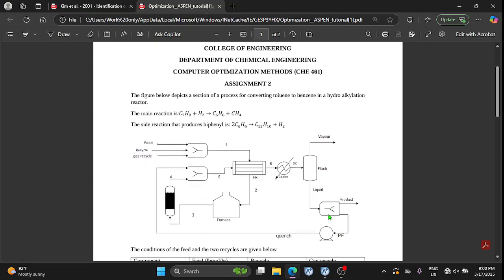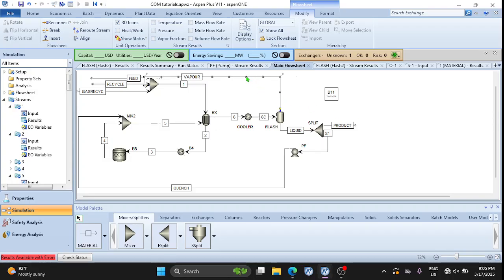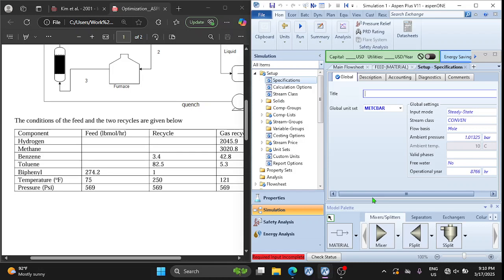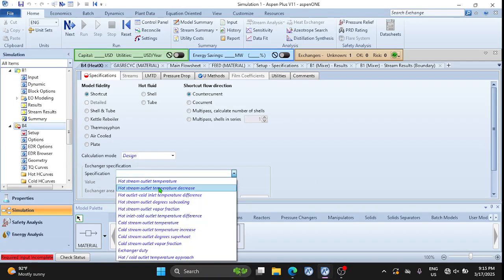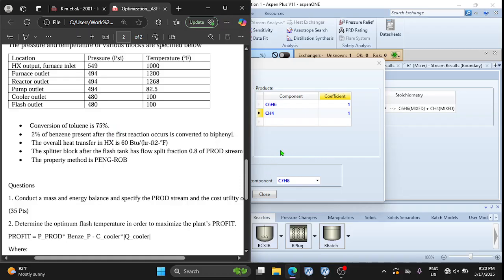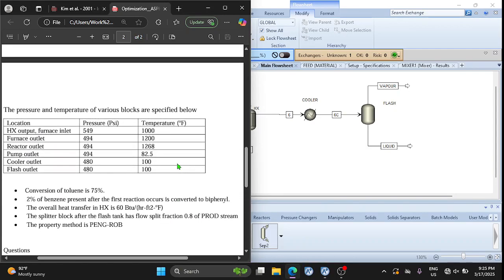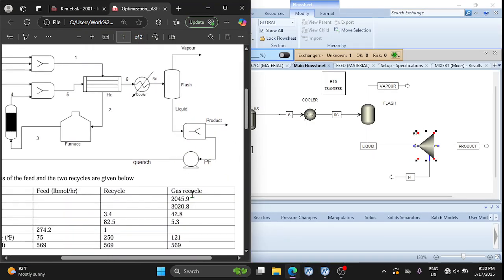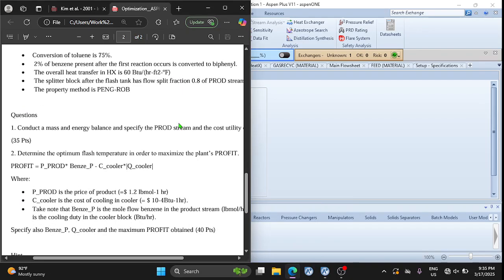Aspen for optimization part 1